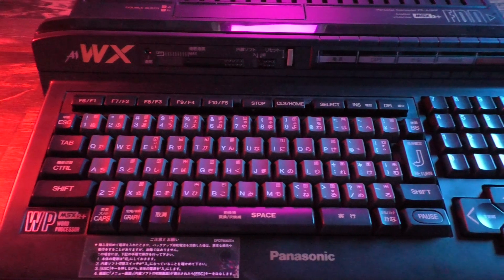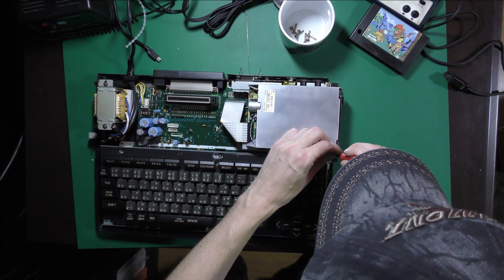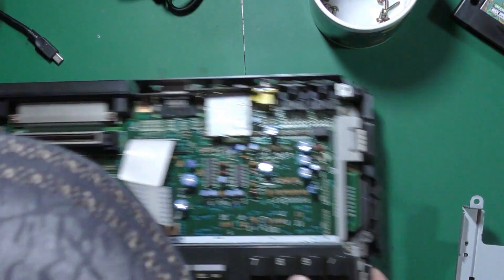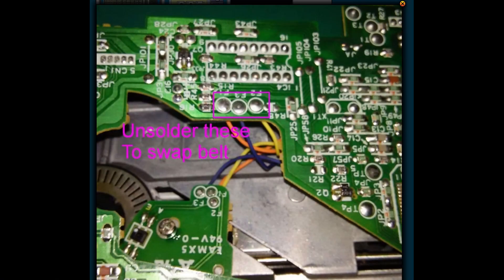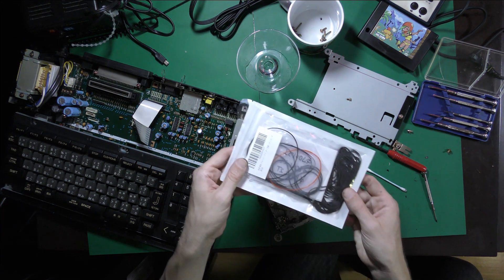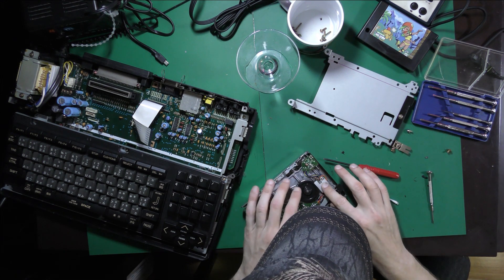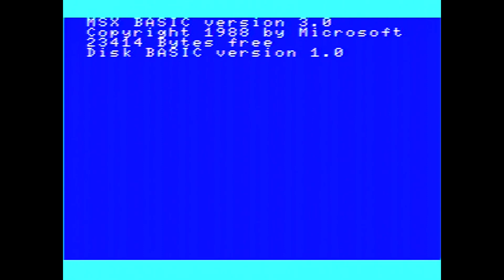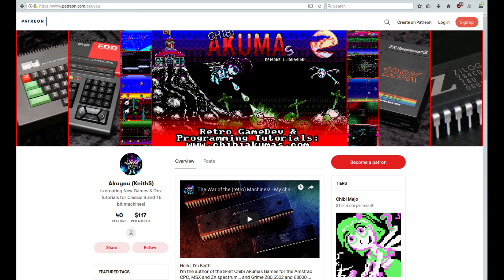MSX2 Repair: WX/WSX Floppy drive belt swap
In this video I'll show you the procedure to swap the WSX/WX floppy drive belt, and also discuss the procedure for swapping other drive belts on MSX machines,